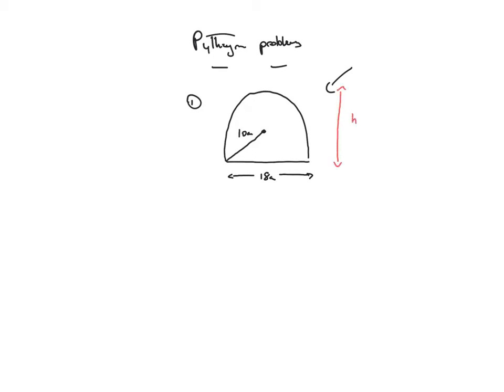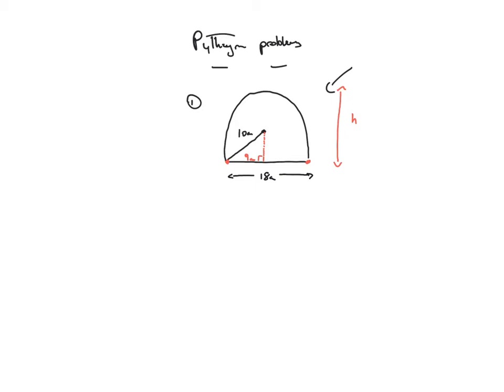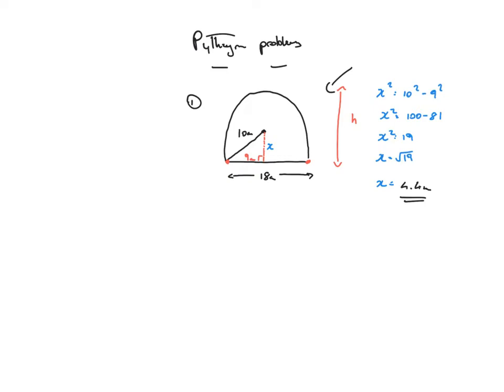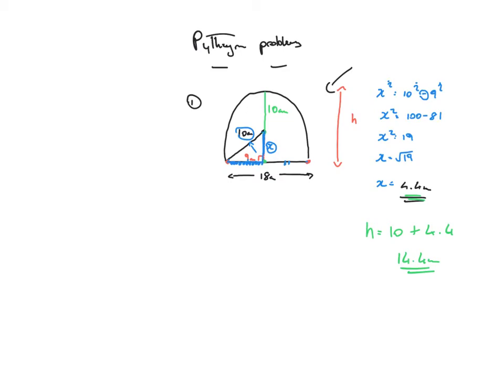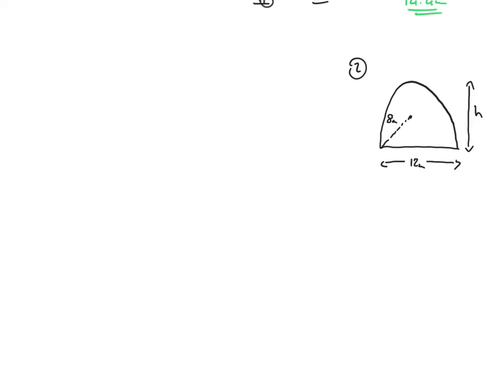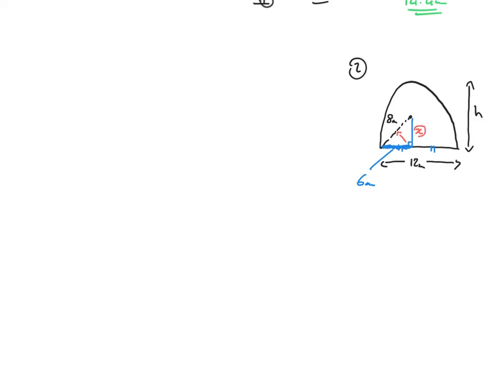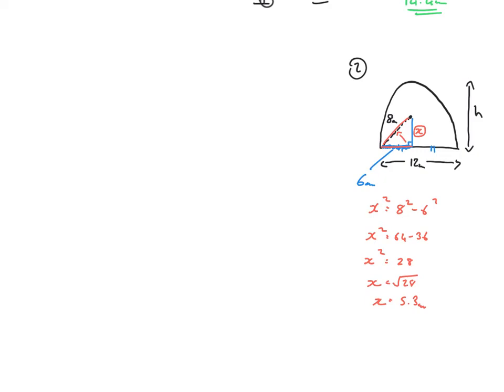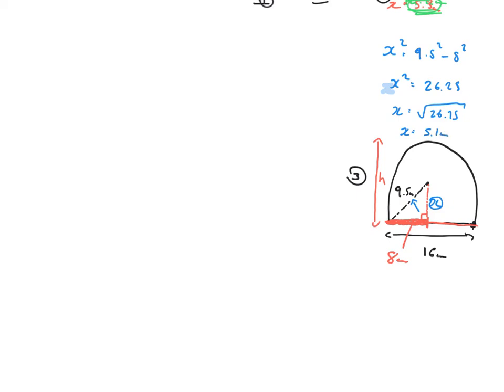Pythagoras problems part 1